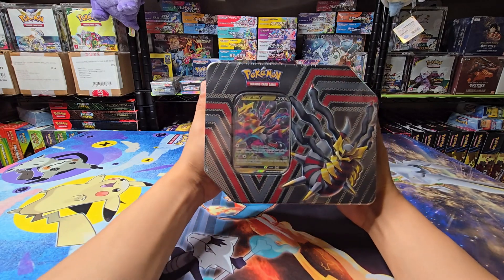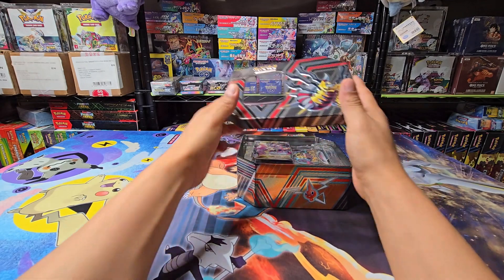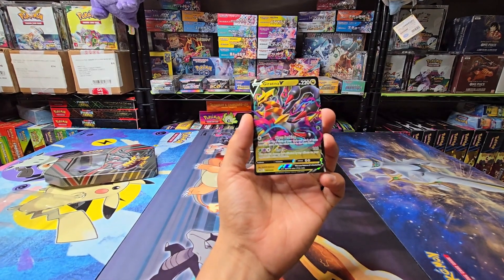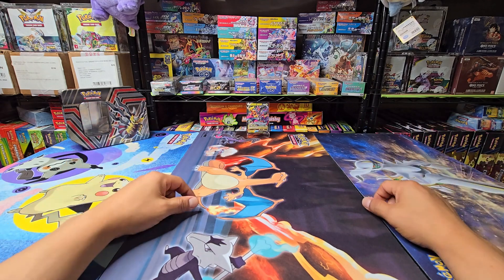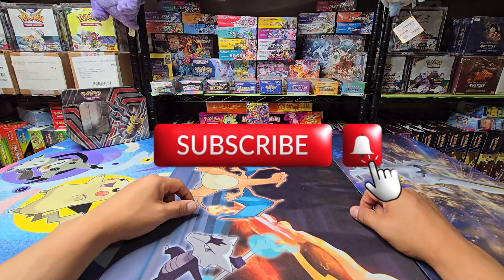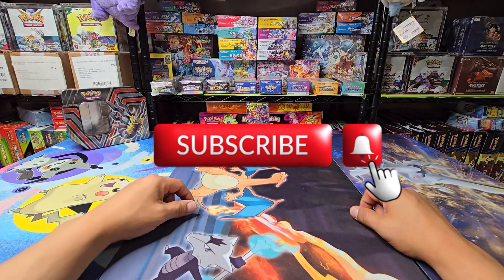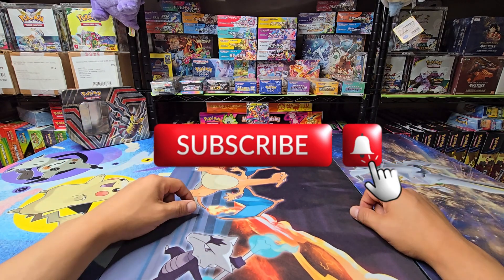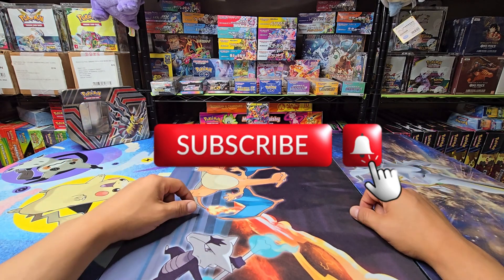Copyright test run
Today I'm trying to figure out why my video's are getting a copyright sign as soon as I post them. If any one had any advise or suggestions please let me now. thanks  in advance. the opening was trash btw

Have a Great Day & be Safe Out There!